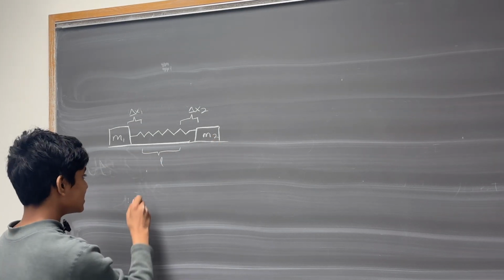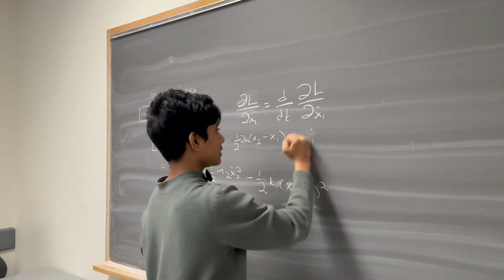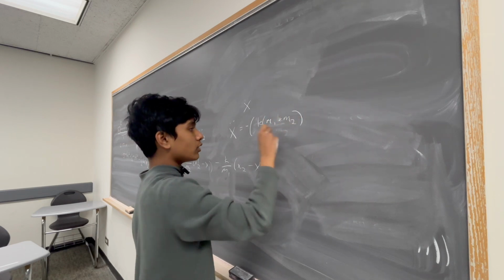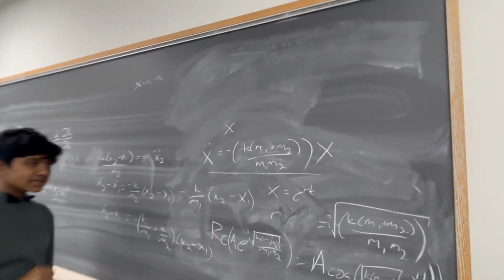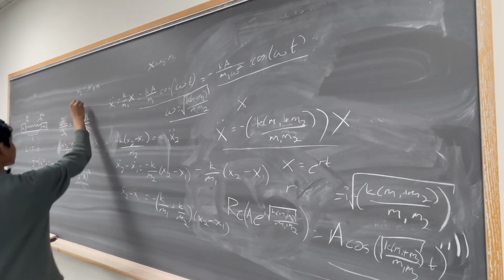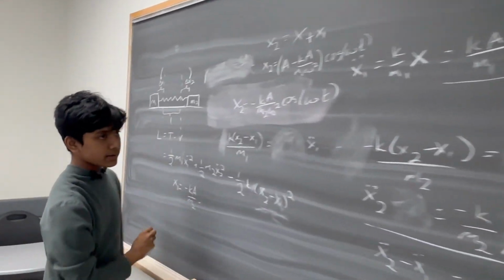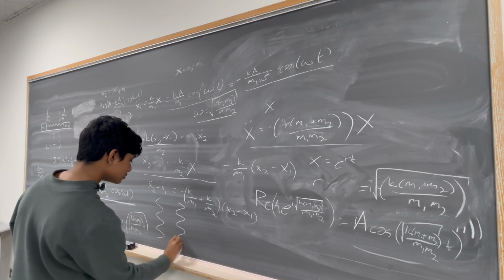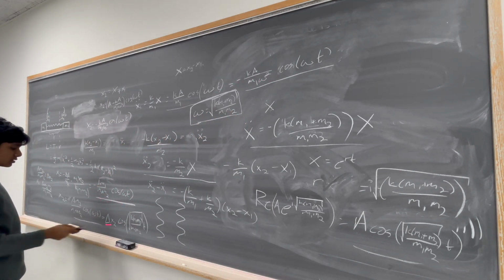Two bodies connected by spring